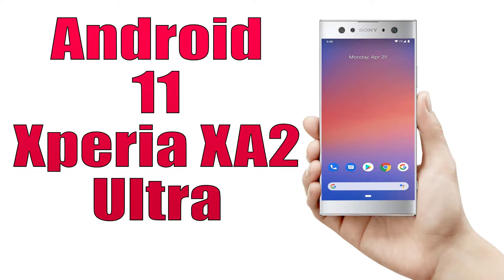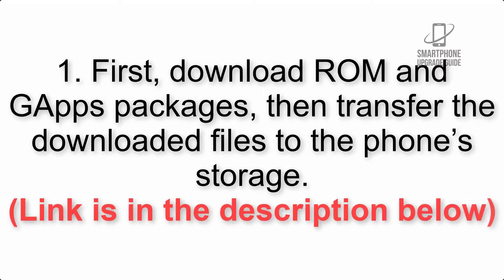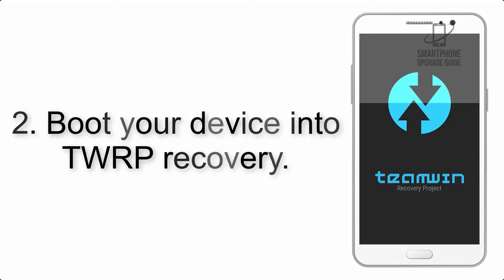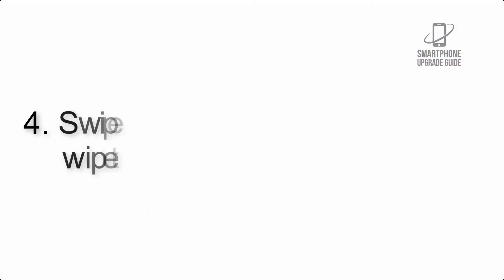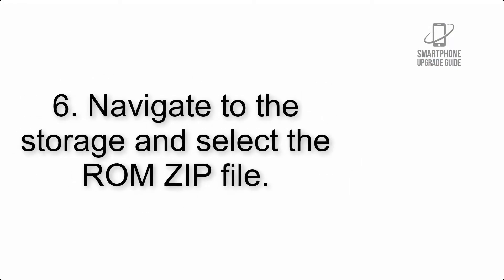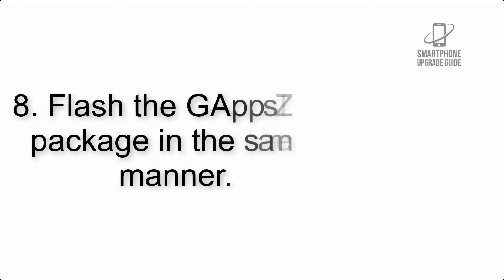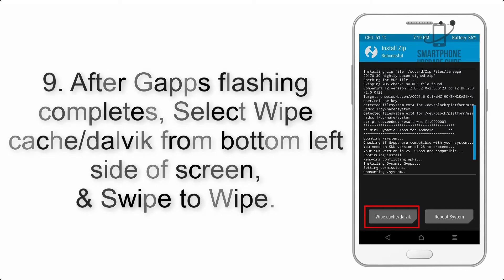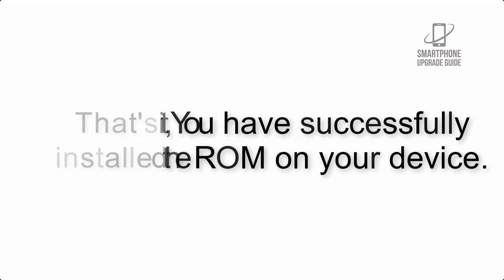Install Android 11 on Xperia XA2 Ultra (Pixel Experience ROM) - How to Guide!